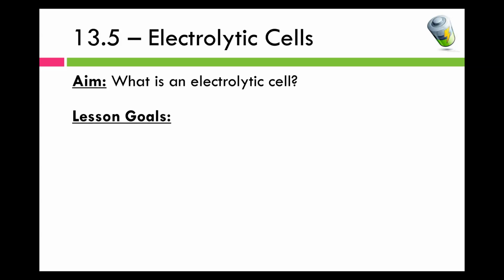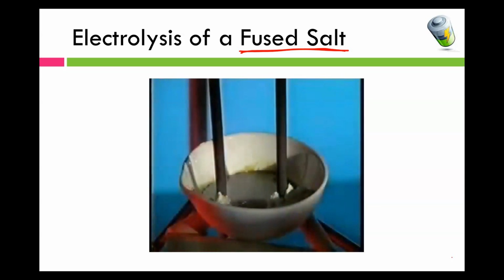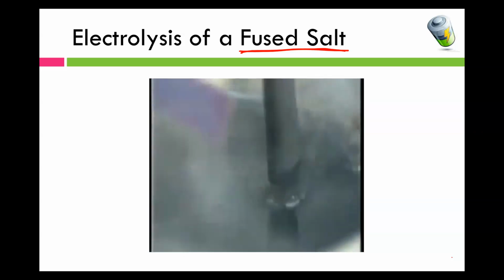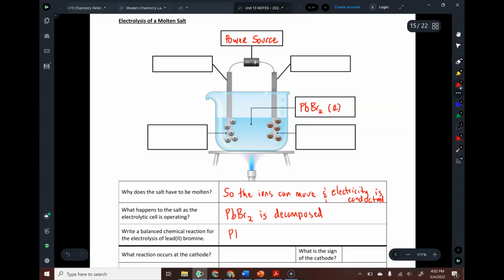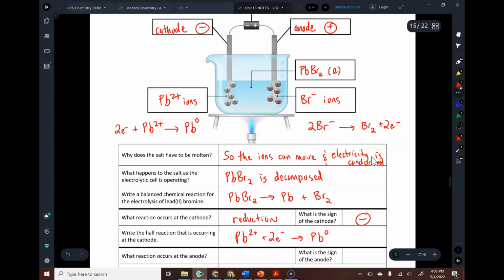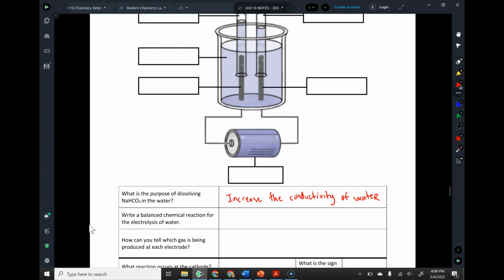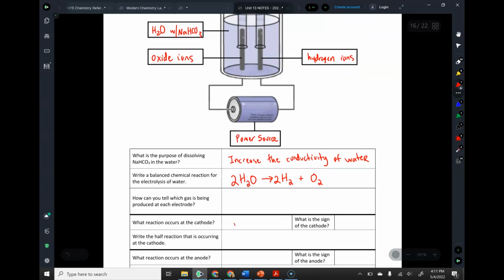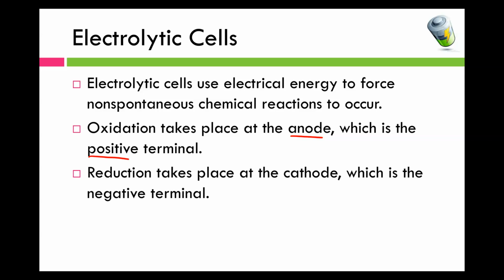13.5 - Electrolytic Cells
In this lesson we will look at electrolytic cells and discuss their uses.